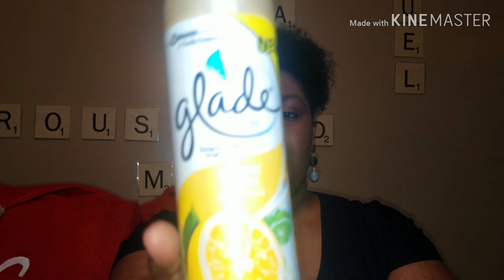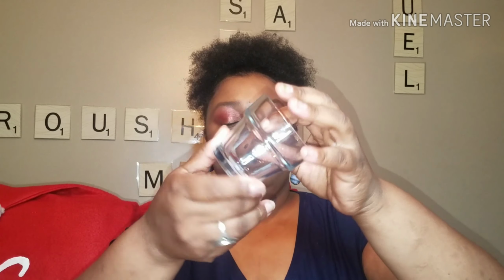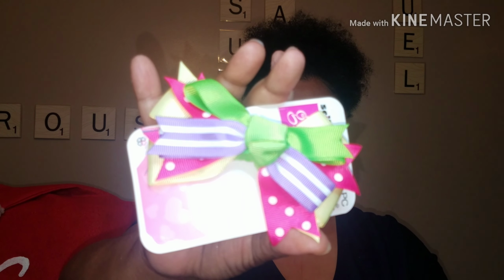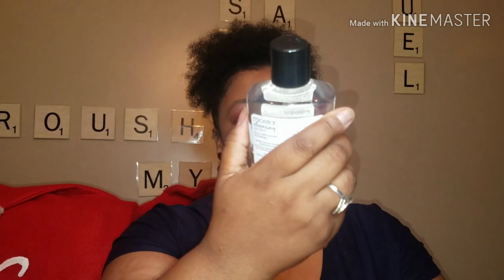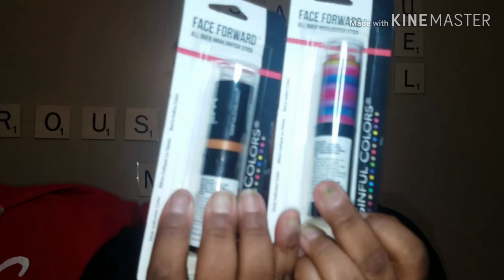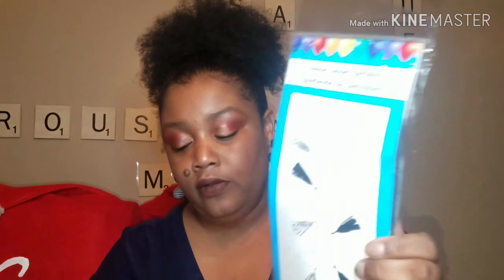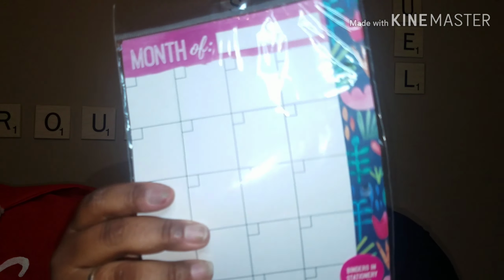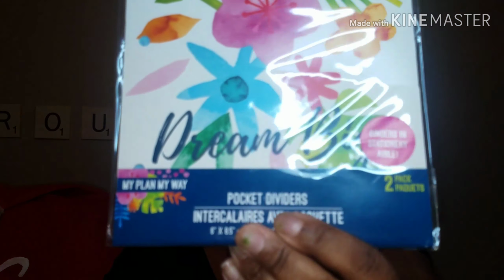Dollar Tree Haul 5/16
A Haul from the Dollar Tree Store of Items I Purchased.